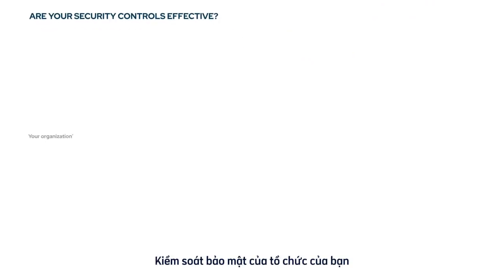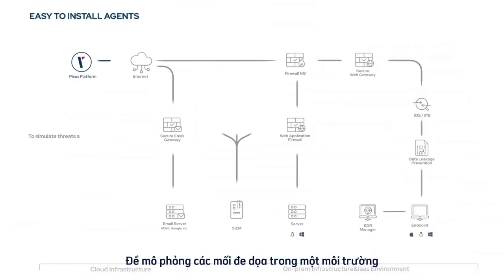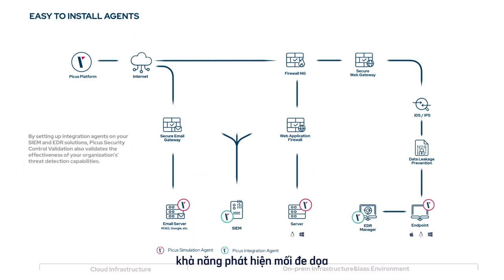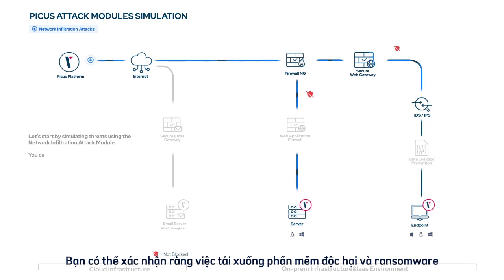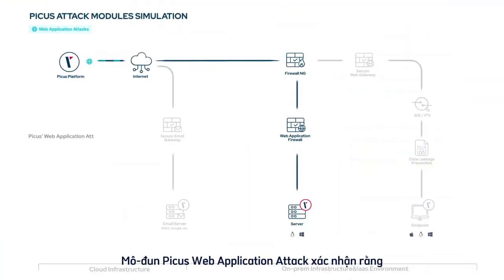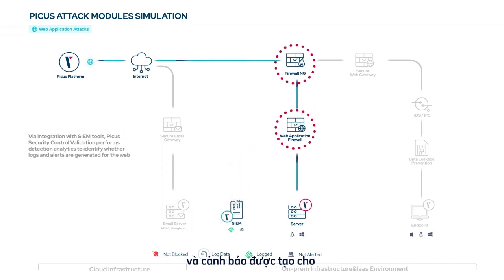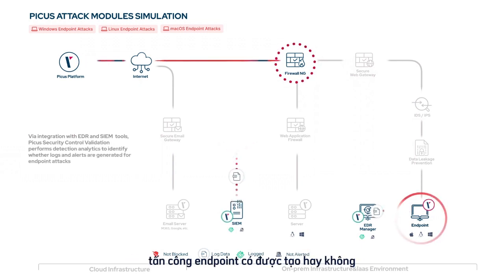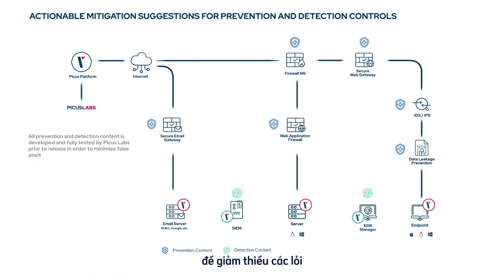Cách thức hoạt động của Picus BAS - bảo mật mô phỏng giả lập tấn công mạng